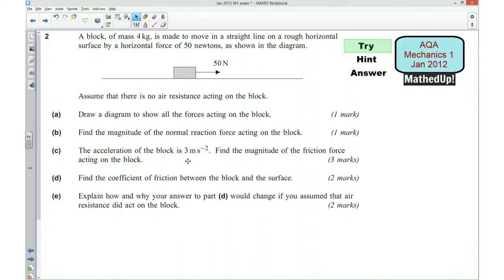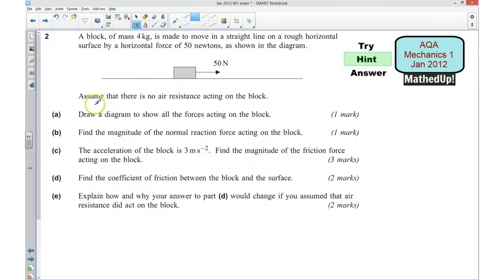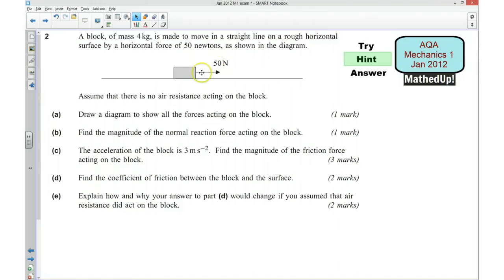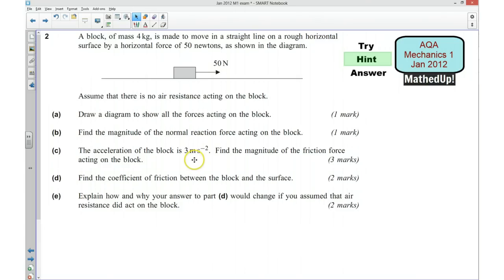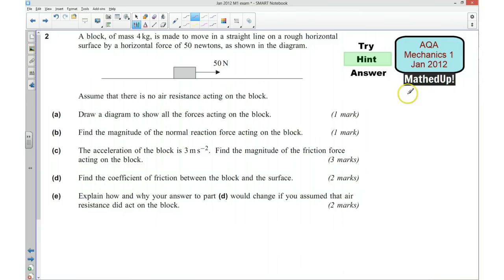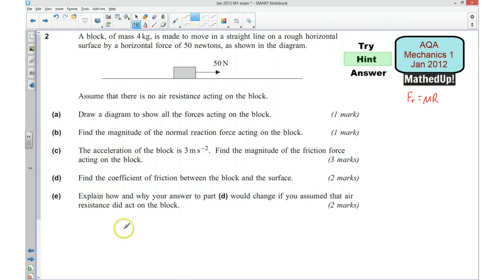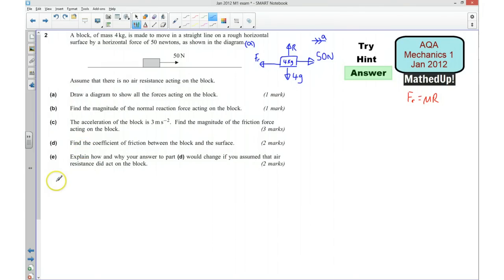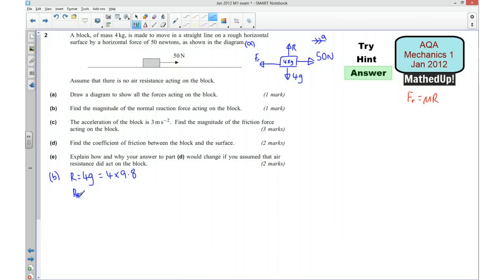AQA M1 Jan 2012 Q2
AQA Mechanics 1 exam paper on resolving forces including friction